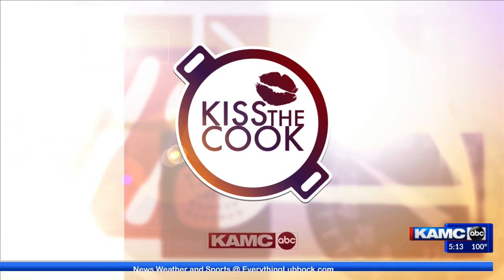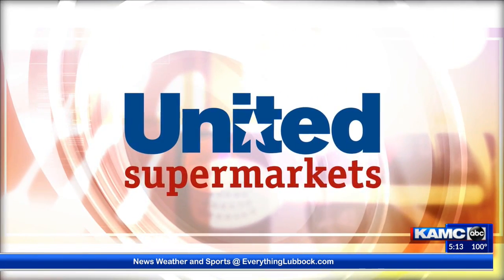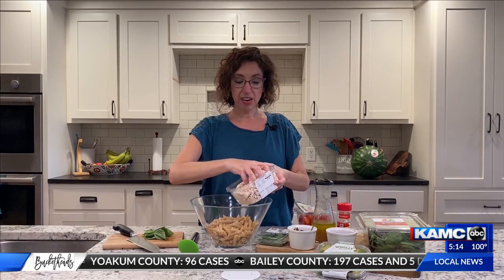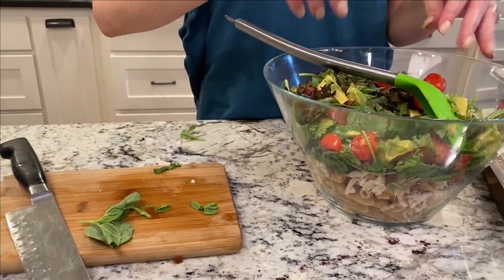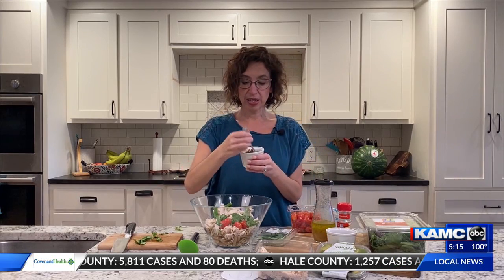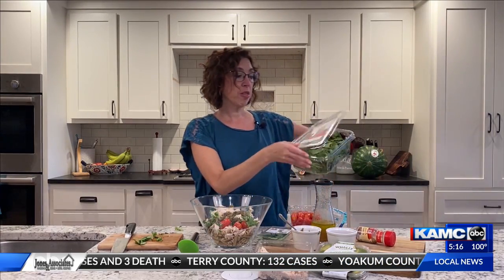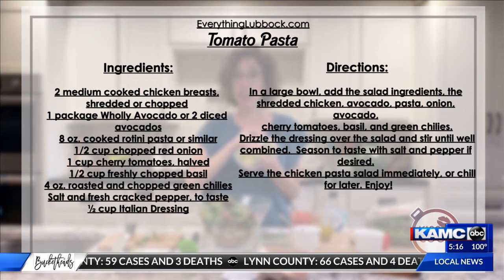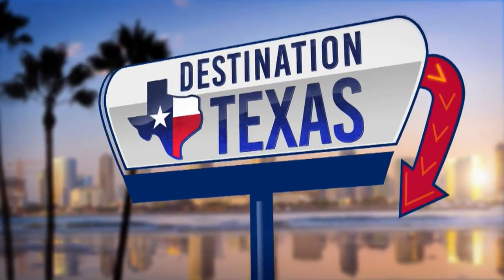Kiss the Cook: Tomato Pasta Salad with Green Chiles & Chicken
Kiss the Cook airs every other Thursday on KAMC News at 5:00 p.m.